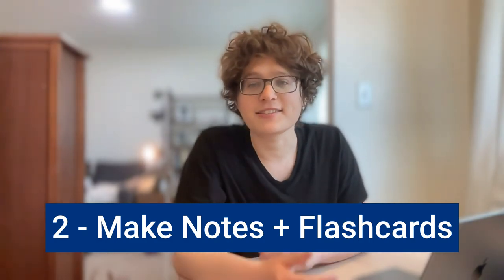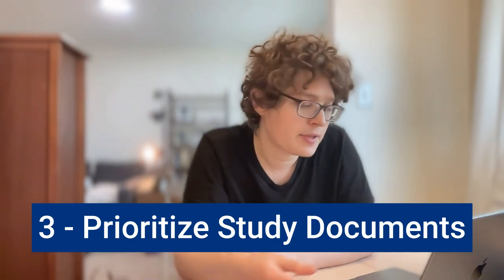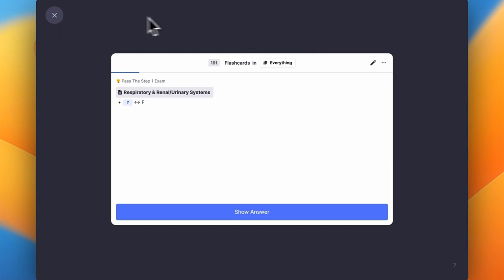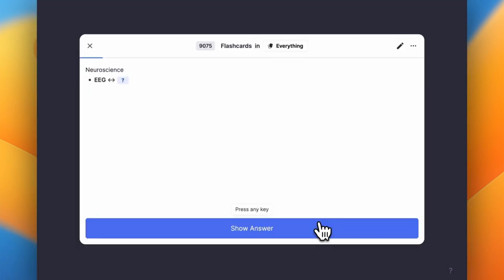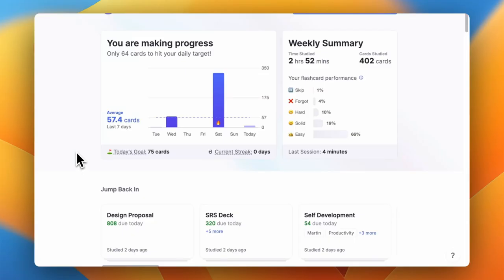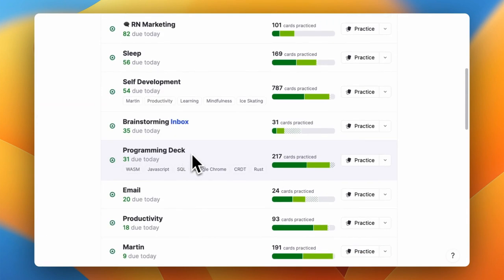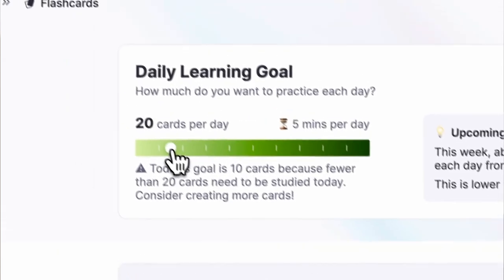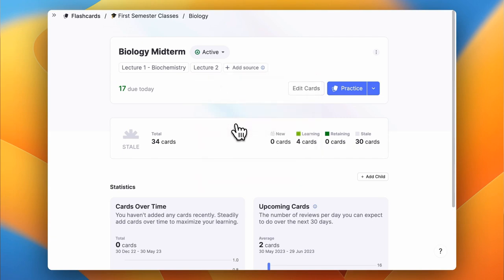Organizing & Prioritizing Your Study Documents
I've found that organizing and prioritizing my study goals can help to significantly reduce stress.

00:09 Step 1 - Organize Your Sidebar
00:33 Step 2 - Take Notes & Make Flashcards
01:12 Step 3 - Prioritize Study Documents
01:42 Prioritizing
02:11 Pausing
02:51 Global Flashcards Page
03:46 Individual Study Documents
04:18 Step 4 - Build a Daily Habit
04:56 Empty Your Head
05:37 Step 5 - Reactivate Knowledge